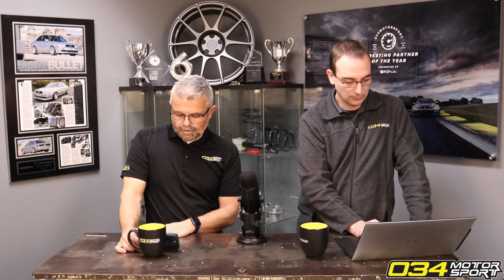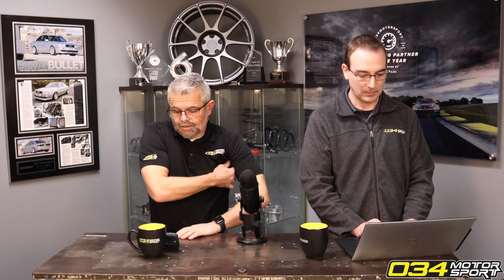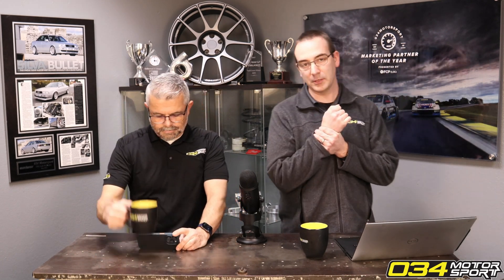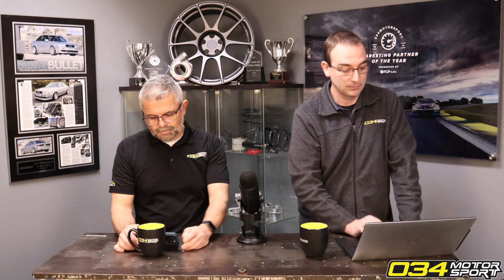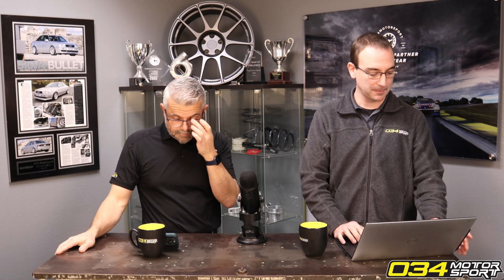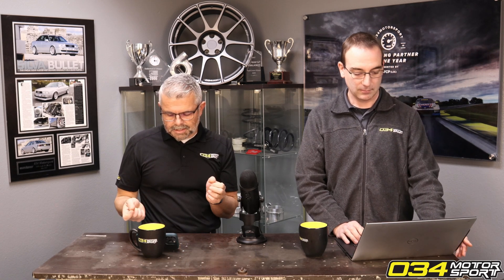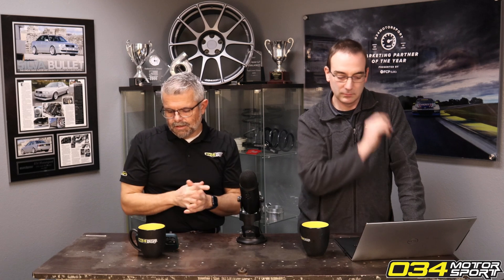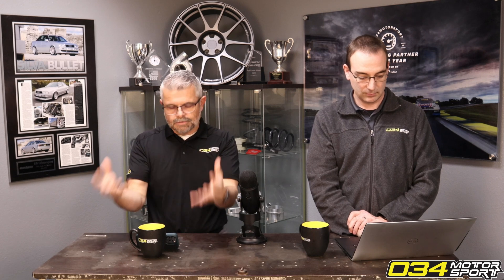Dynamic+ Stage 3 TTE720 Tuning Software for B9 RS5 Discussion! | 034Motorsport FAQ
Chapters:
0:00 B9 & B9.5 RS5 Stage 3!
1:21 Power Figures
1:58 ECU & TCU Files
2:23 Required Hardware
5:42 Why does Stage 3 RS5 make less power than Stage 3 TTE810 S4?
11:18 Would an air-to-air intercooler work with this tune?